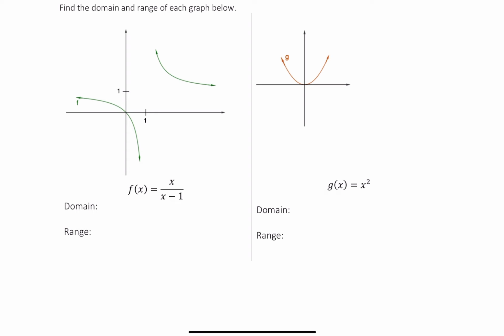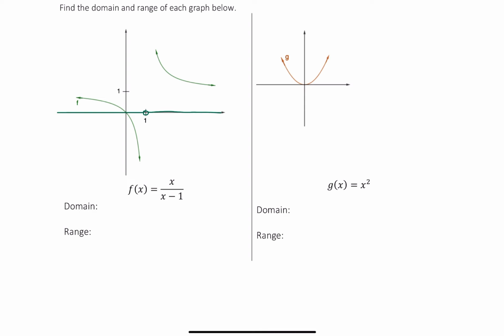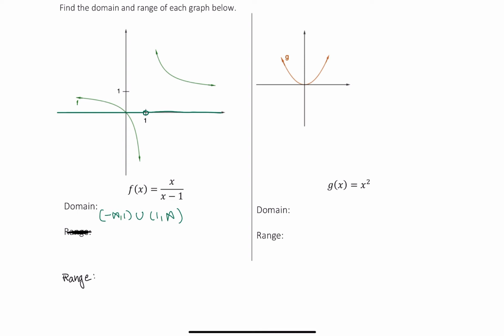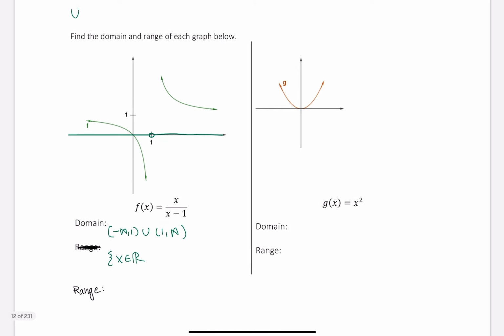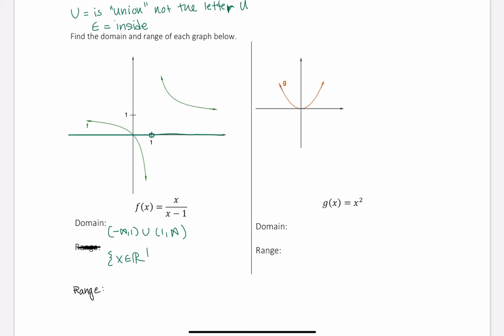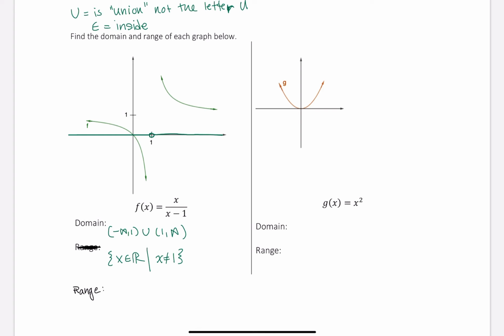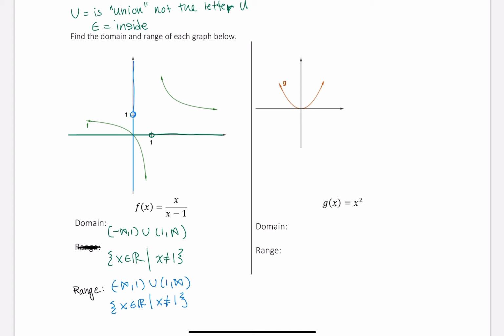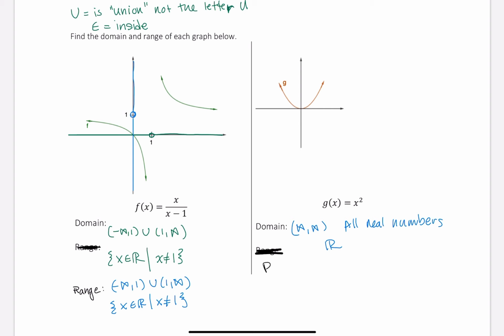140 m1p1 e9